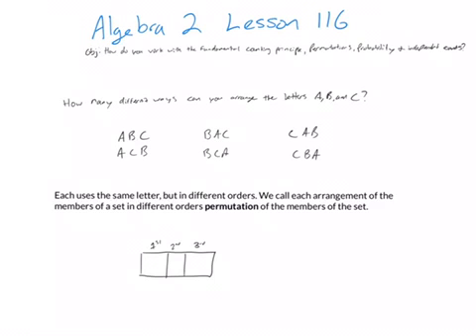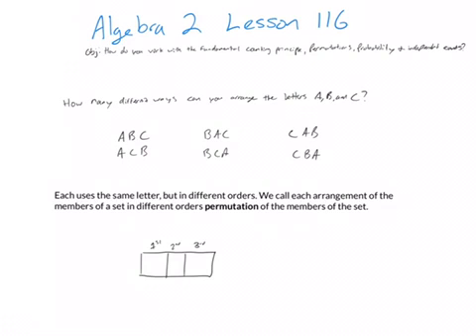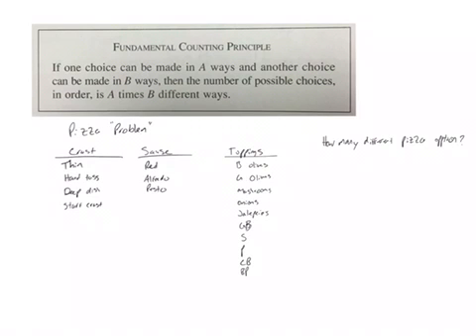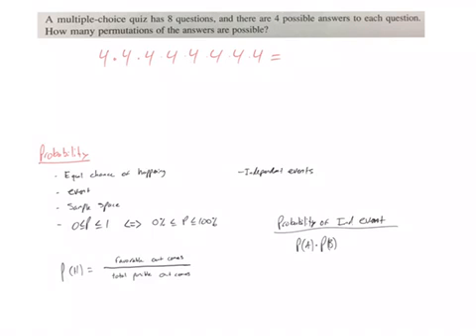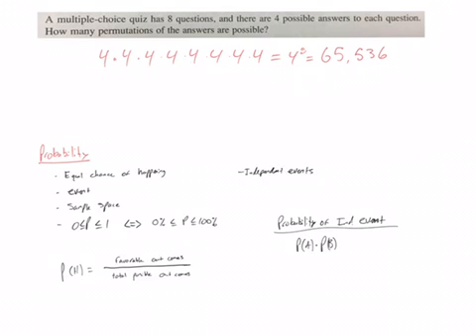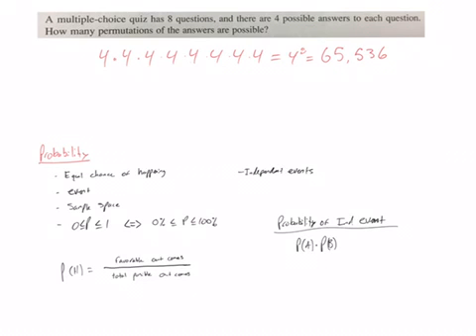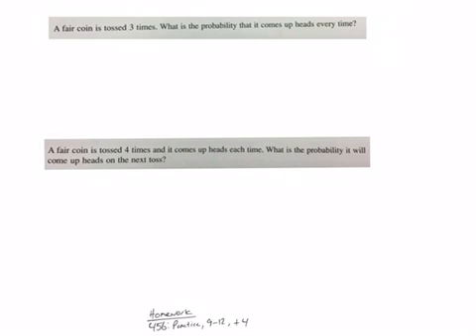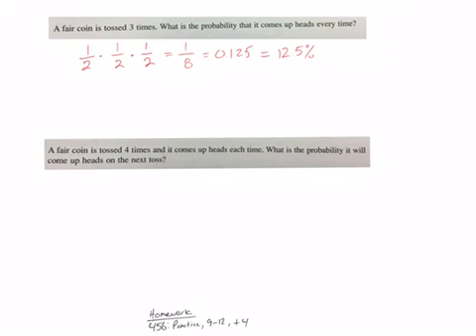Algebra 2 Lesson 116